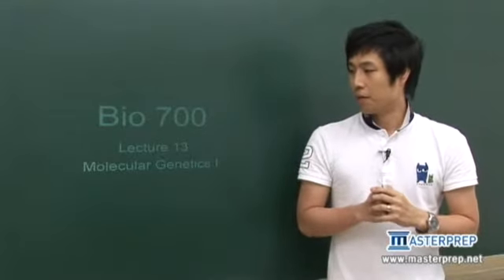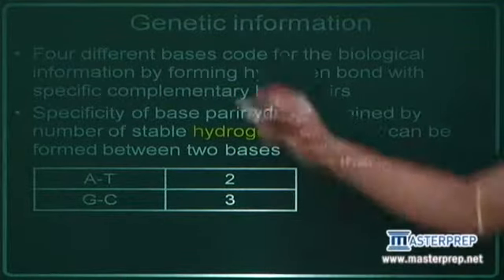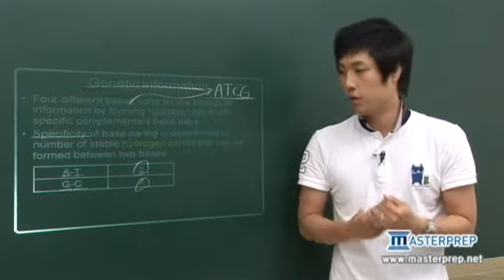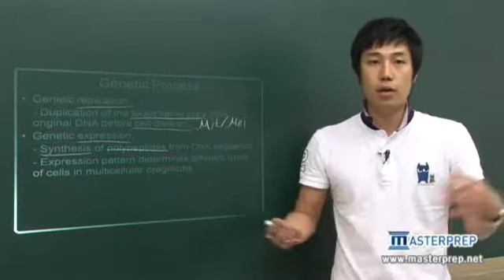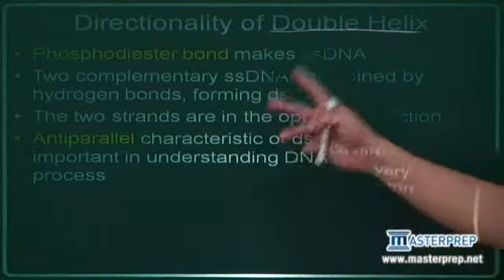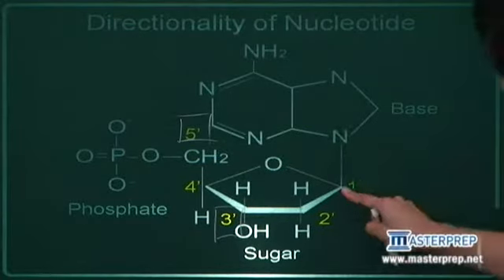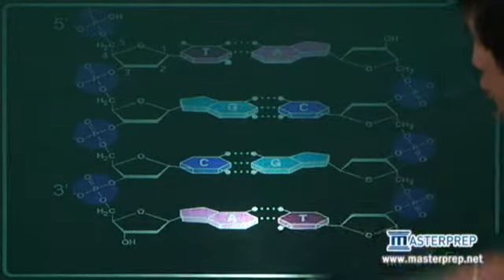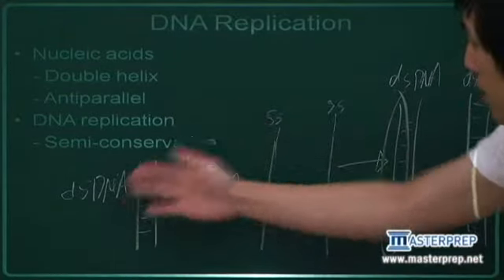[SAT인강,AP강의 ]Ryan Lim선생님의 Keystone Biology Advanced I.wmv